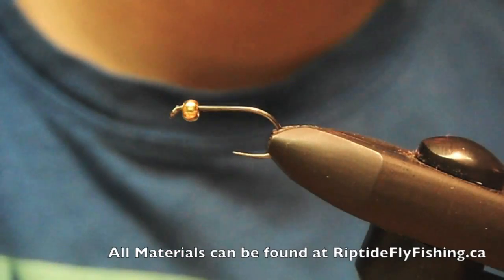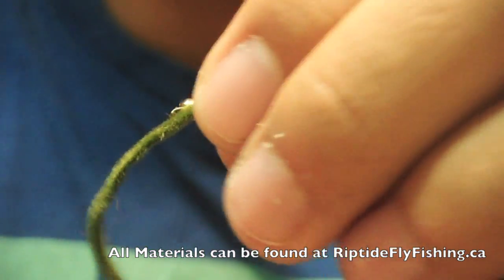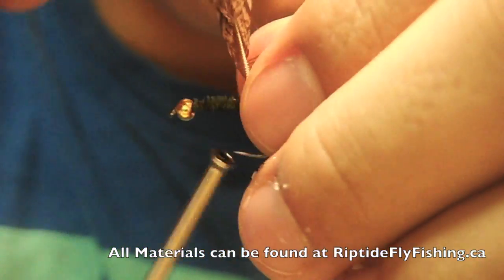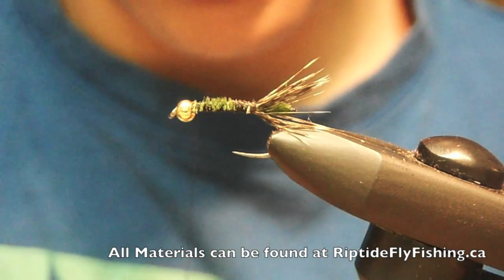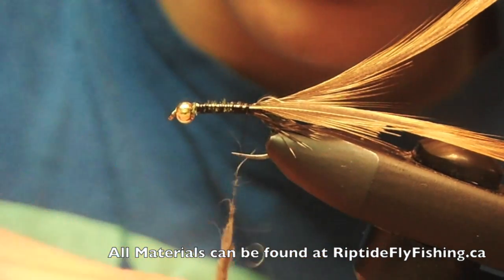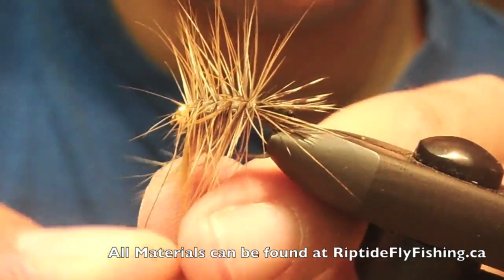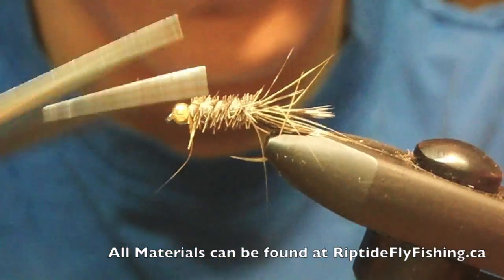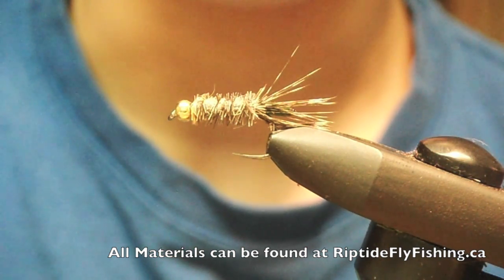Tying the Cased Caddis Nymph [HD]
I tie a nymph that I did well with in the 2012 National Fly Fishing Championships in Mont Tremblant, Quebec.

As the fishing slows and the air cools, the fly fisherman hit their benches and start to spin off some flies. I decided to do a tutorial on how to tie one of my favourite flies.